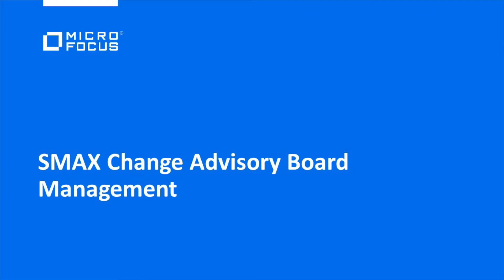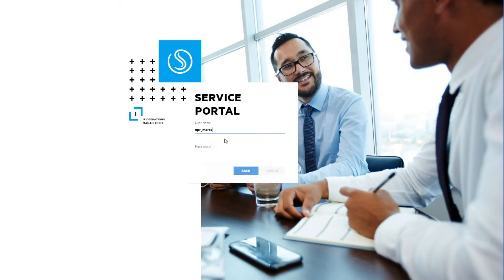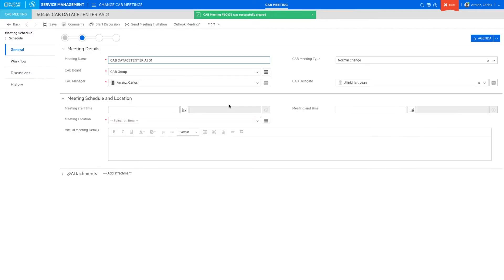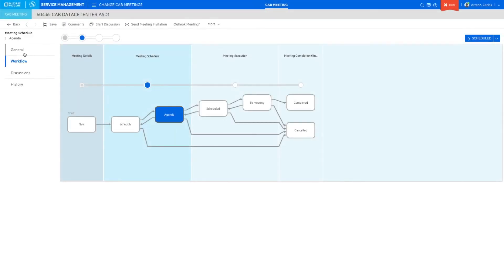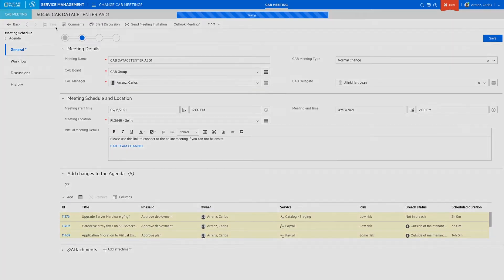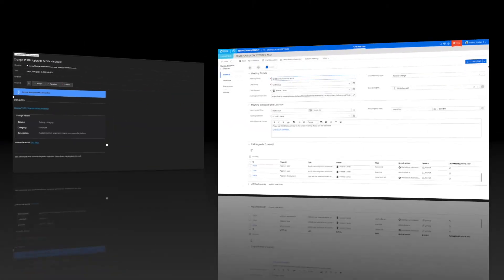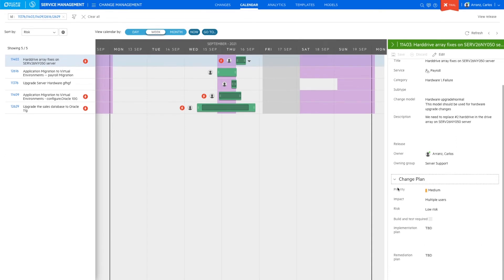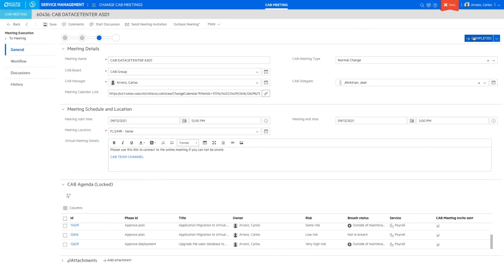SMAX Demo | Managing Change Advisory Board Meetings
- Watch how SMAX helps change managers schedule, plan, and manage Change Advisory Board (CAB) meetings for easy tracking and review of changes, risks, impacted CIs, and release calendar. Download the CAB app on Marketplace.